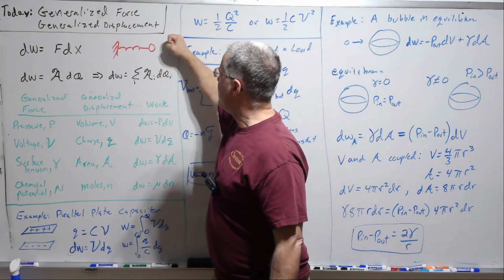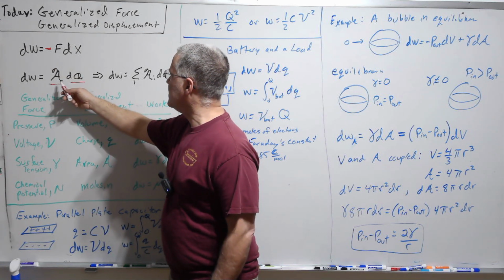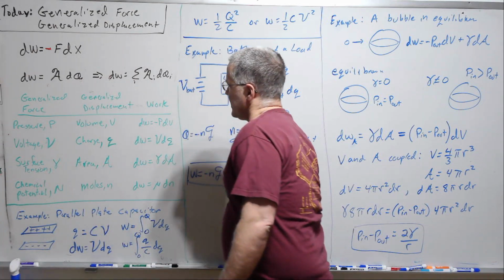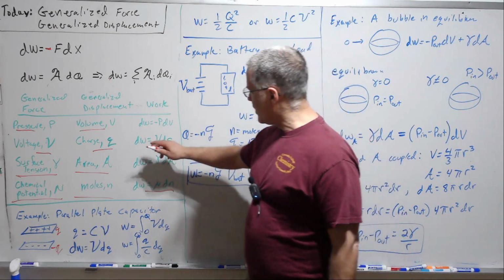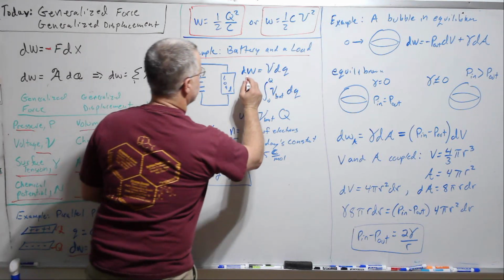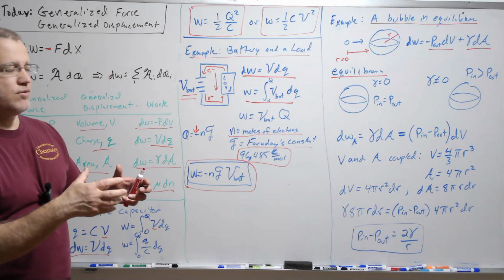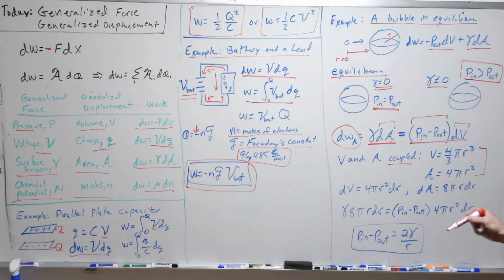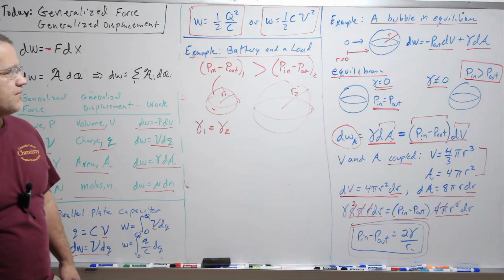Generalized Force and Generalized Displacement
Explore the concept of generalized forces and displacements in our Introduction to Physical Chemistry II video. This in-depth lecture goes beyond traditional concepts of work, force, and displacement, introducing the generalized versions of these fundamental physics principles. Discover how work isn't only about physical movement but encompasses a variety of energy transfer mechanisms across different scientific domains.

Learn about the myriad forms of energy - from kinetic to potential, electrical to chemical - and understand how these energies interconvert, following the conservation law within isolated systems. Through engaging examples, such as charging a capacitor and analyzing battery work in circuits, this video unravels the complexities of energy transfer in both mechanical and non-mechanical contexts.

The video also dives into the intriguing analysis of a bubble in equilibrium, showcasing the meticulous balance between internal and external pressures mediated by surface tension. This nuanced example highlights the critical role of generalized forces and displacements in understanding and predicting the behavior of physical systems.

Join us for a comprehensive journey into the realm of physical chemistry, where generalized forces and displacements provide a broader perspective on work and energy. For more insights into physical chemistry and to explore other topics, visit our course